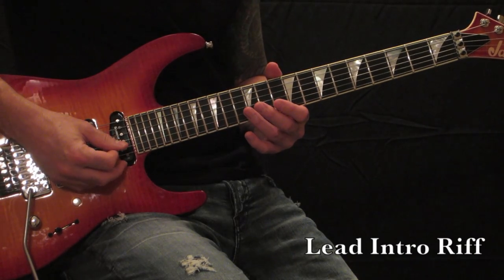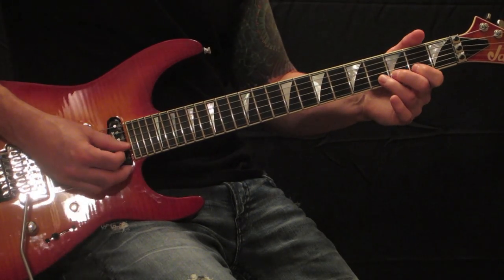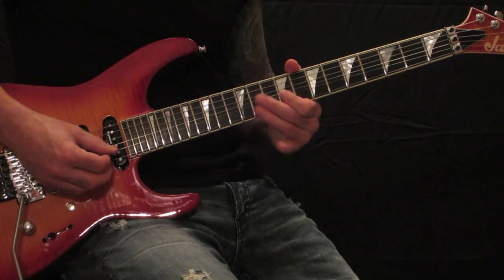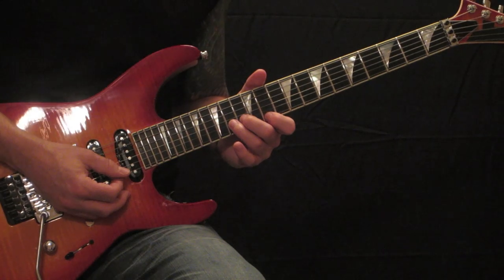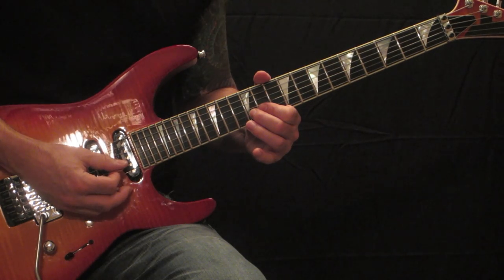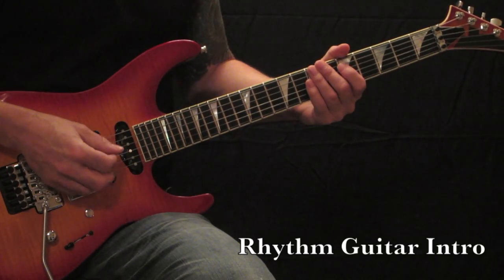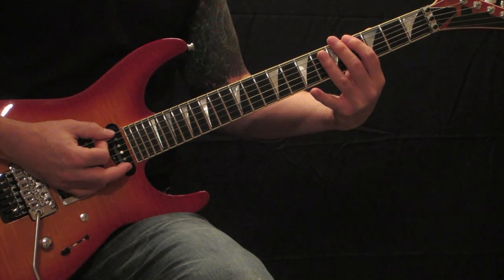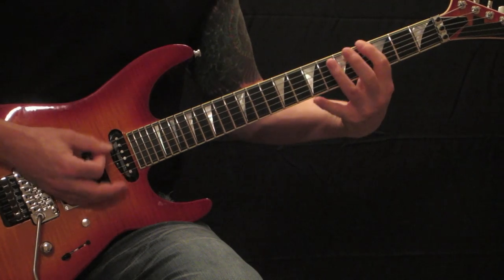Queensryche - Jet City Woman - Guitar Lesson (Intro)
How to play teach learn Queensryche Jet City Woman Intro lead and rhythm parts on guitar lesson cover tutorial free online youtube by Ryan Puskarich. **Lesson done by request from rpguitarvids** Full lesson in sections to follow.